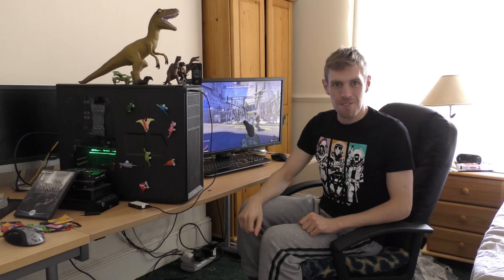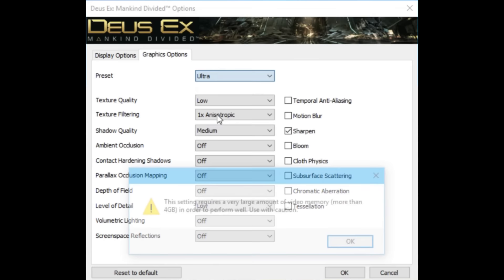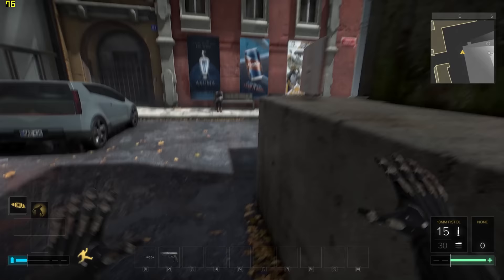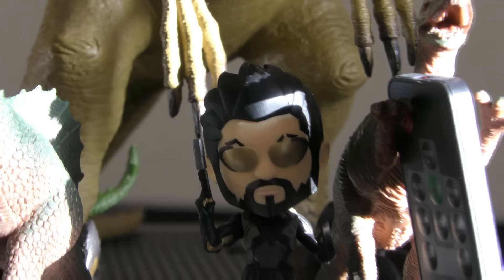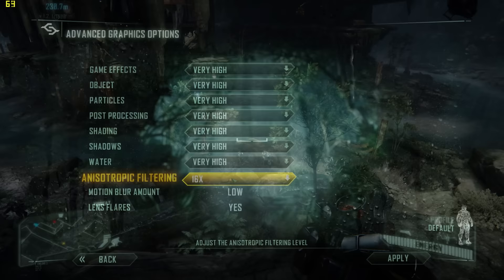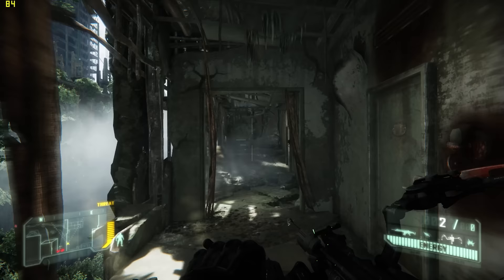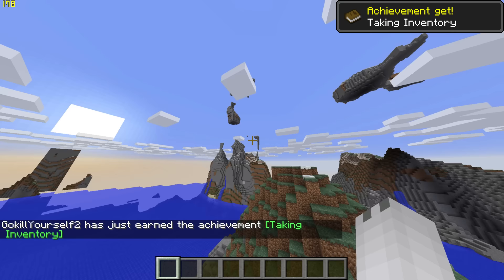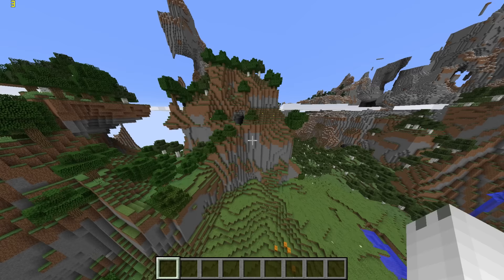Nvidia GTX 1080 8 GB: Can it run 1080p gaming?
So now I have to parody them to restore balance to the Universe.
Only I can't, because I'm too creepy and Richard is too damn cute and lovable to properly parody xxx

...but now they've done a parody of this video by talking about AF slowing things to a crawl

Games covered:
0:00 - Intro
0:30 - Deus Ex: Mankind Divided, Ultra, 16x AF, DX12
1:36 - Crysis 3, Max Settings, 16x AF, DX11
2:36 - Minecraft, Ultra, 16x AF
3:11 - That time of the month we've all been waiting for

Oh and just for the record, Anisotropic Filtering doesn't slow stuff down. I still don't know why games don't run with it at 16x by default and rage when a game as demanding as Deus Ex Mankind Divided refuses to support it in the presets.